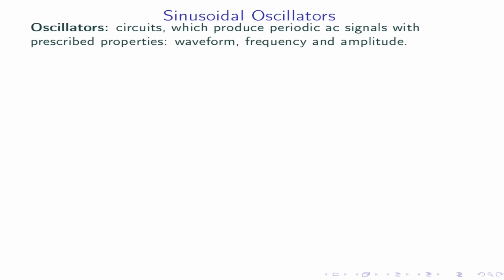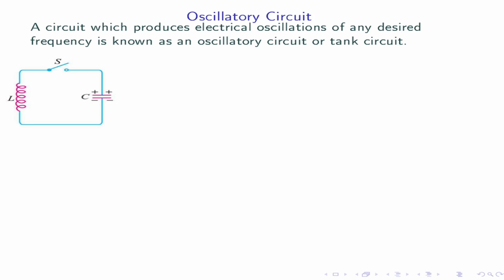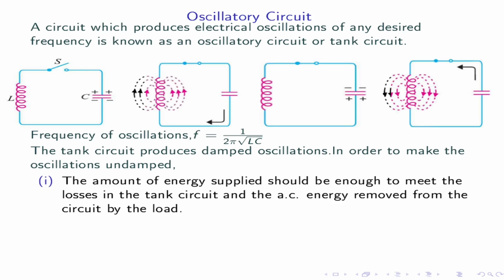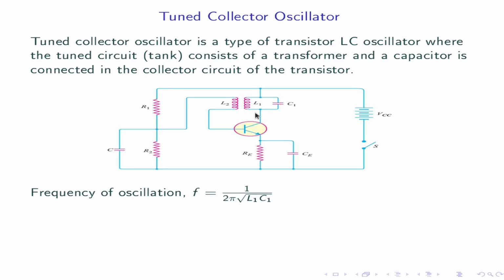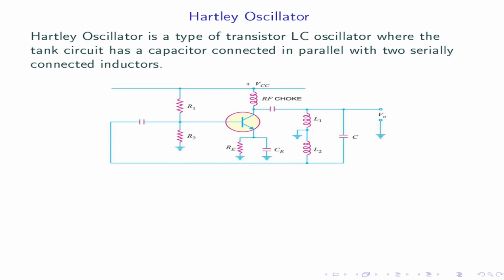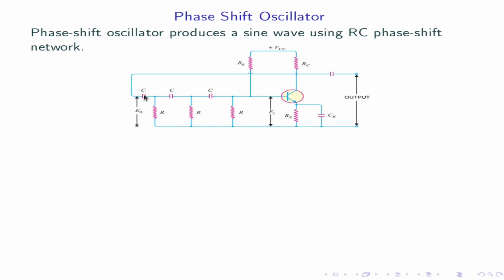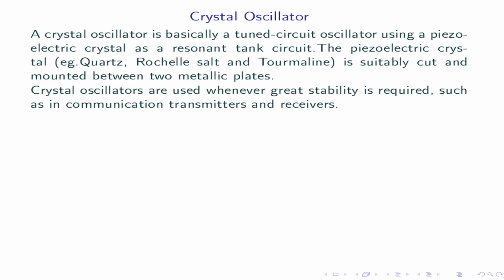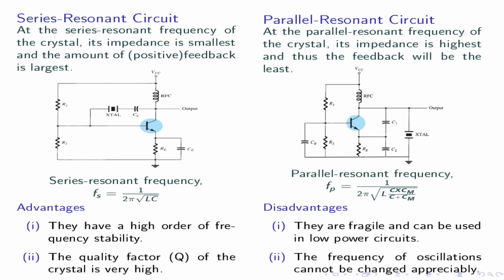Oscillators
Oscillations, positive feedback and oscillators, Barkhausen criterion, Different type of oscillators, tuned collector oscillator, Colpitts oscillator, Hartley oscillator, phase shift oscillator, wien bridge oscillator and crystal oscillator.